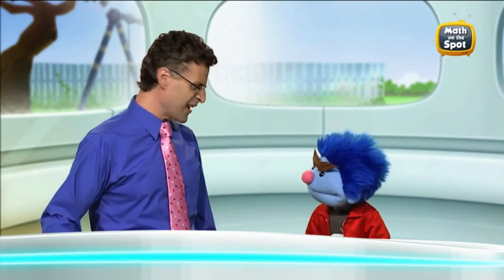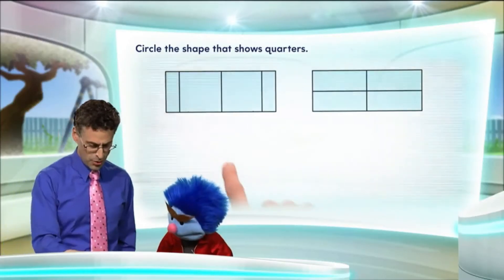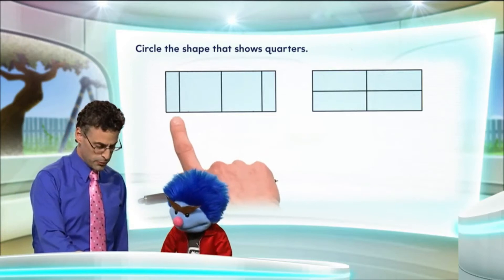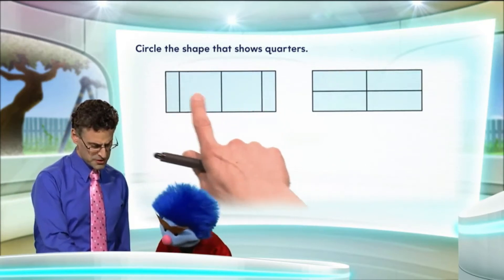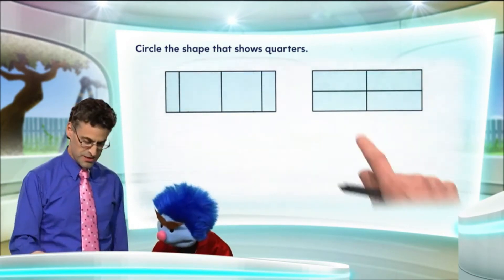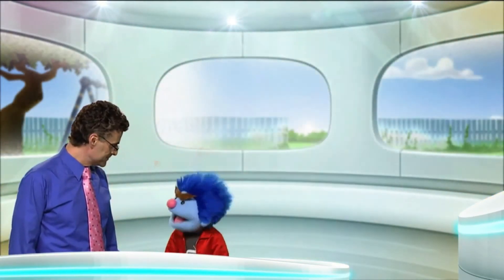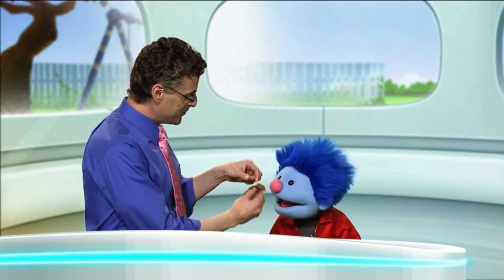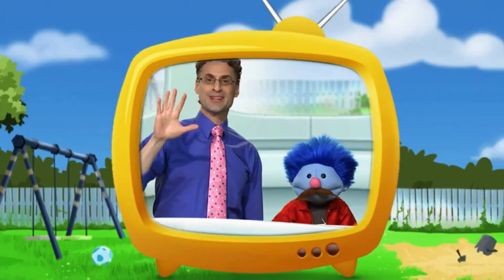Math on the Spot 12.10